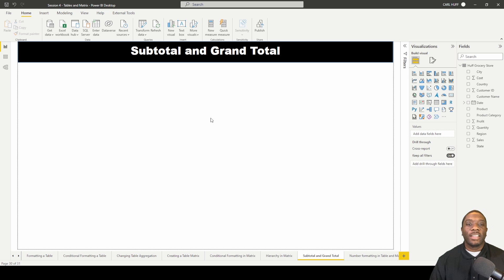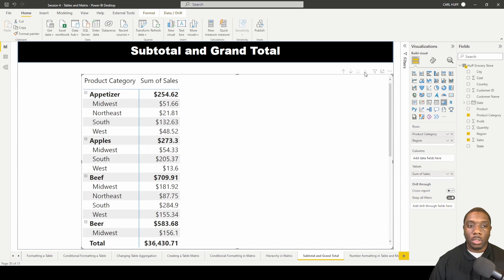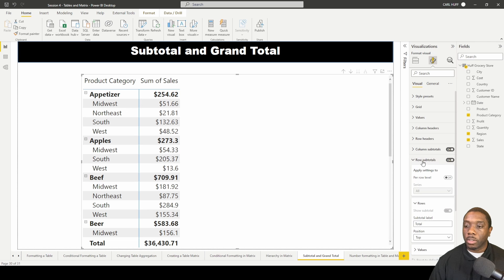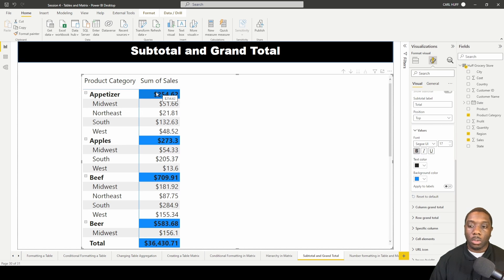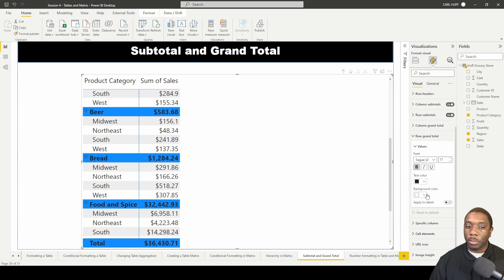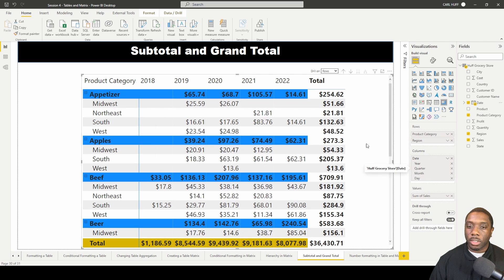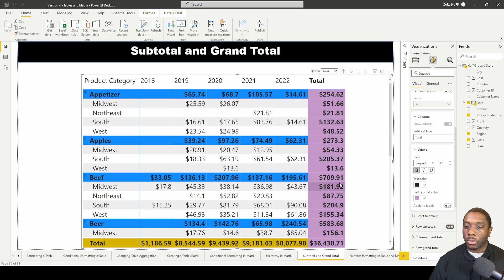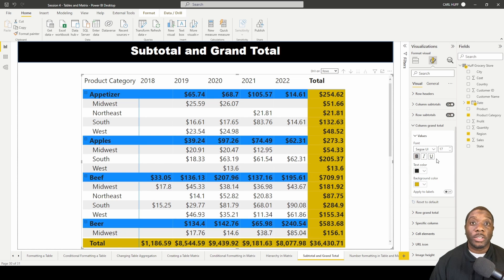4.8 How to Add Totals & Subtotals in Matrix in Power BI | Power BI Tutorials for Beginners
Sub-total and Total in Matrix and Tables would be required with different aggregations. Here in this video you can see how to enable, format or remove the totals from Power BI Tables and Matrix. 2023

Recording Setup 🎤
iPhone 11